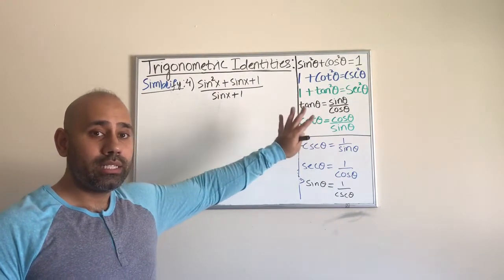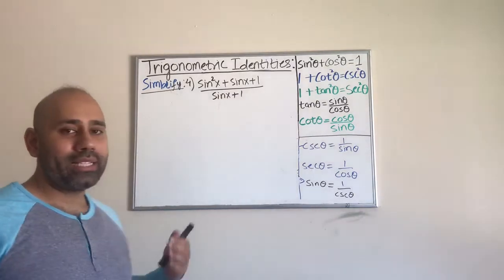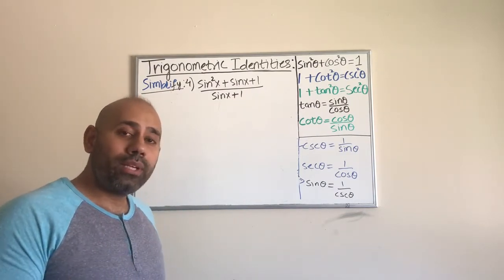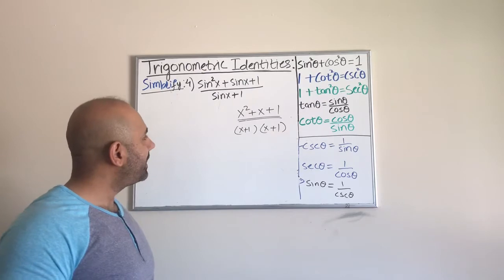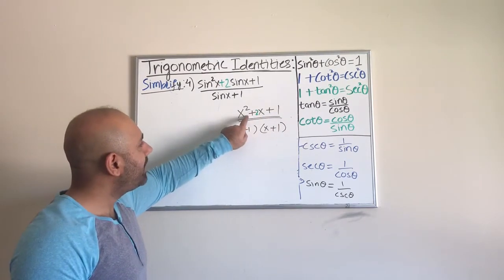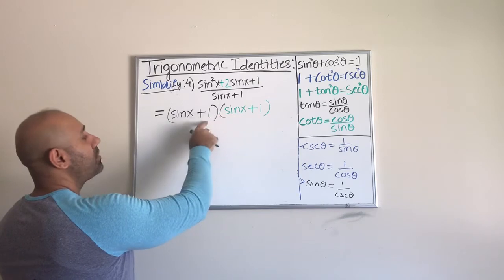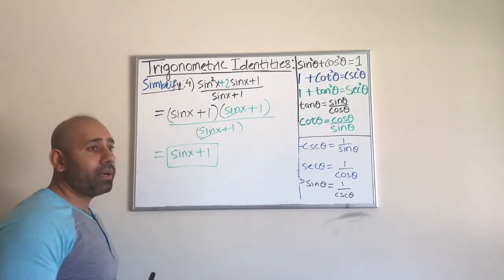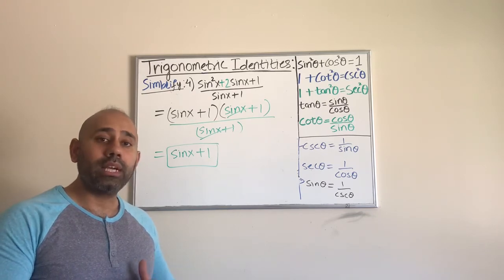SIMPLIFYING TRIGONOMETRIC IDENTITIES (PART 4)